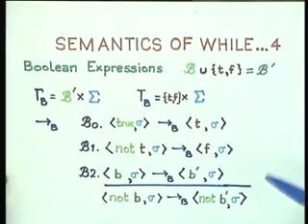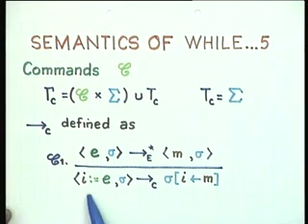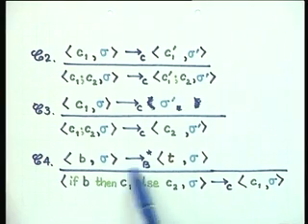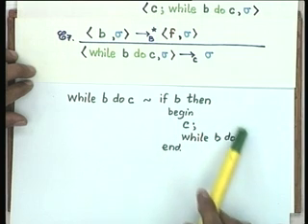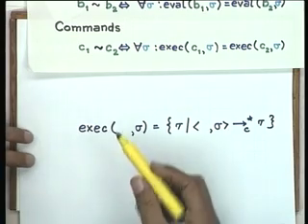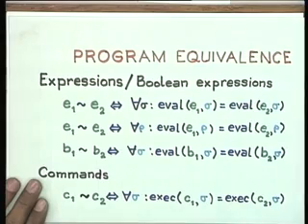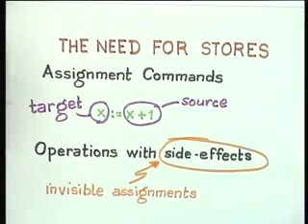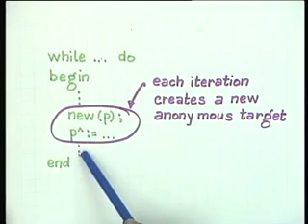Lecture -14 Stores